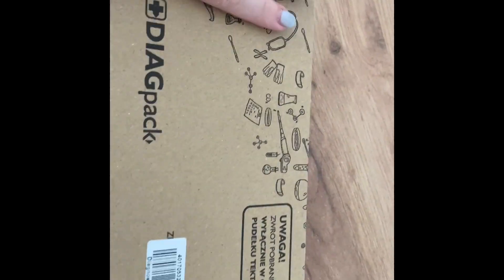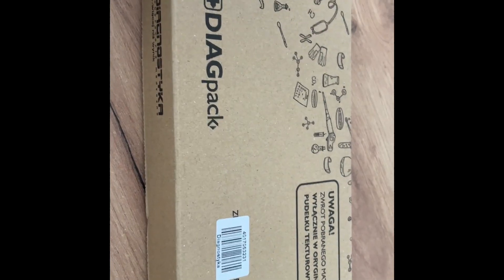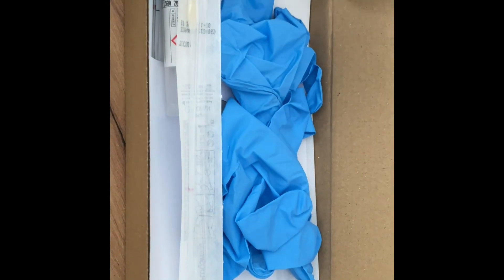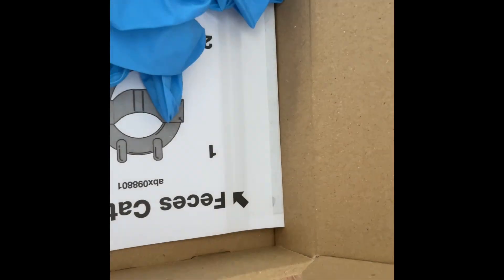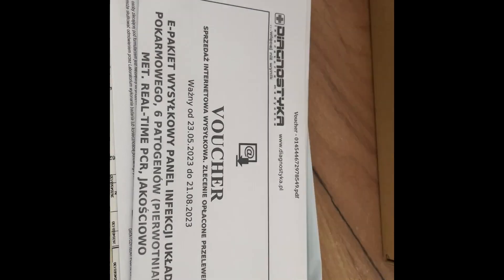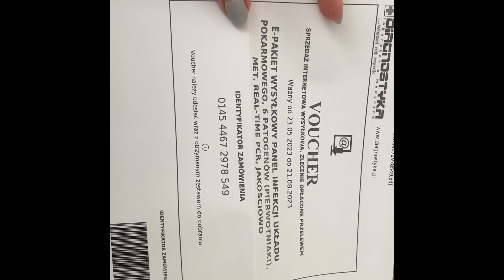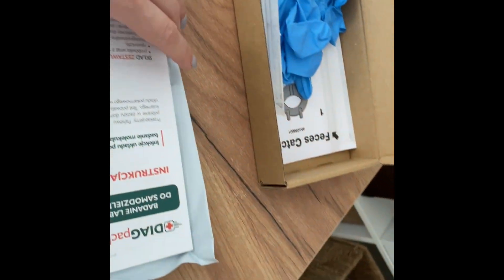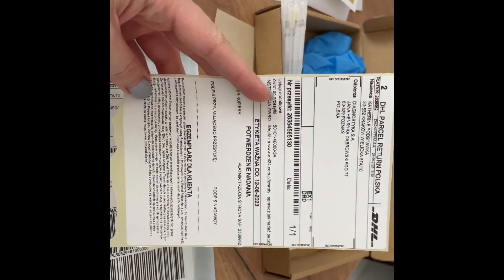DID PARAGUARD WORK?? *Test Results*// Blastocystis hominis journey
Hi Everyone,

In today's video I'll share with you my updated parasite test results for blastocystis hominis!

Kasia